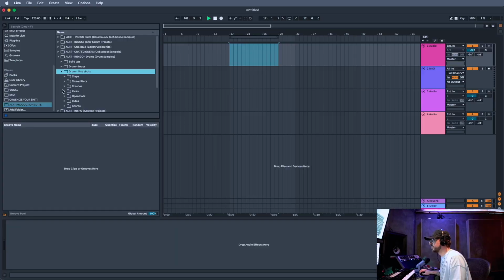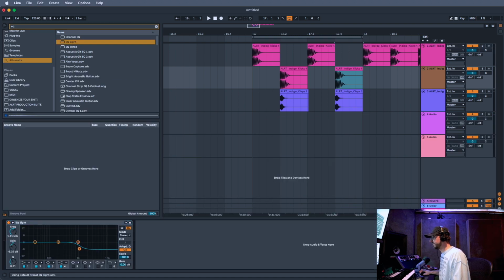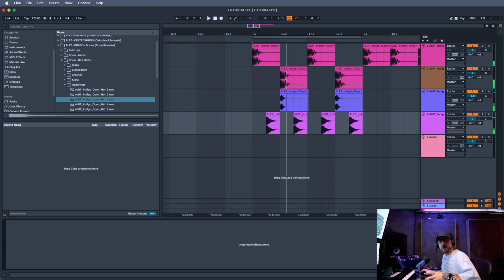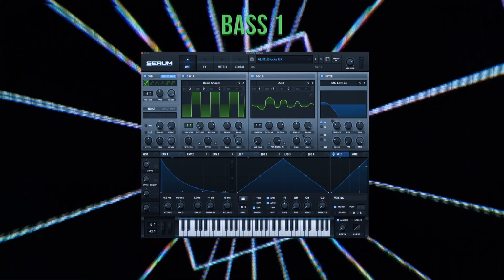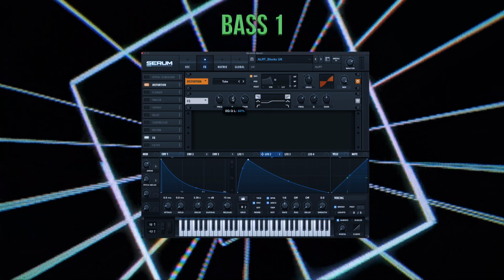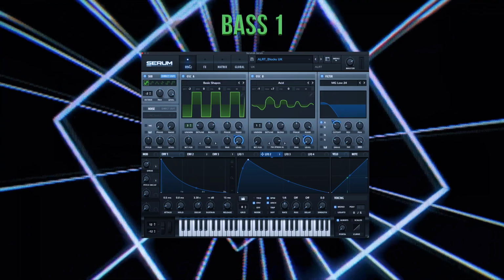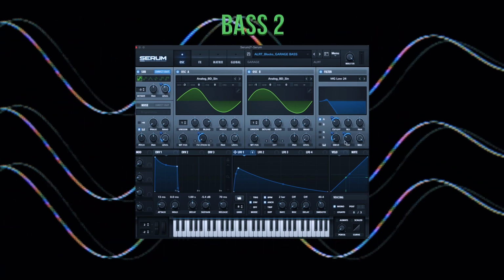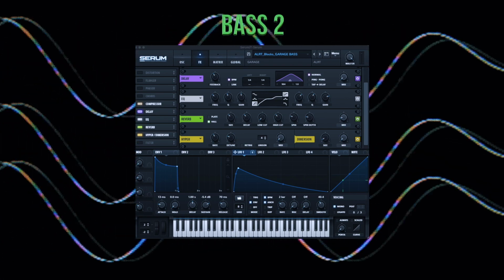HOW TO MAKE BASS HOUSE - JAUZ, JOYRYDE, HABSTRAKT (Tutorial)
Starting off my tutorials here in youtube.
I go through the way I produce bass house music .
creating the drum section and making presets for the bass, come and watch how I did everything !

0:00 - intro
0:21 - What is bass house?
1:06 - Drum section
1:22 - Choosing the kick
1:40 - Choosing the clap
3:25 - Choosing the open hat
3:55 - Choosing percussion
5:05 - Bass 1
7:33 - Bass 2
12:17 - the full DROP